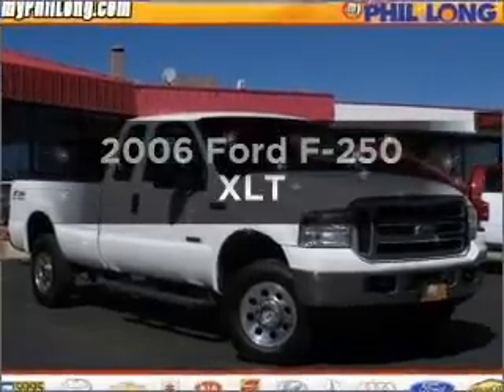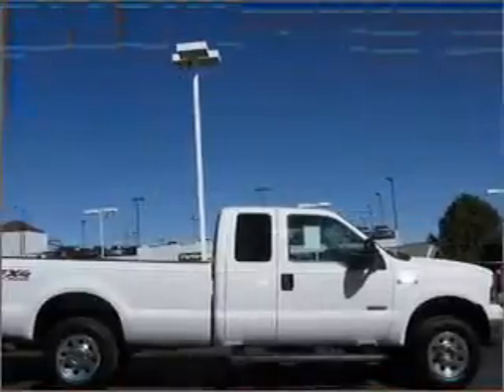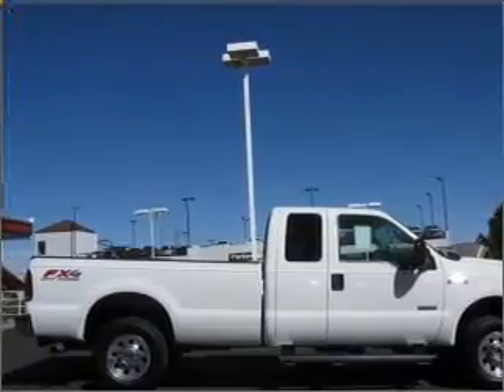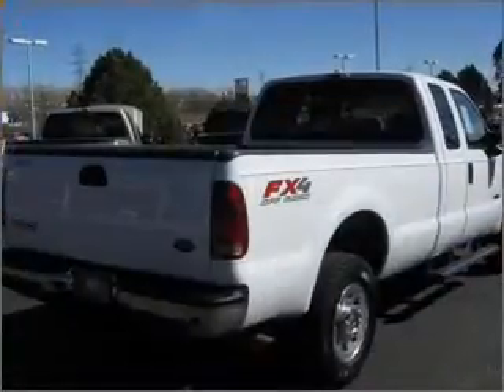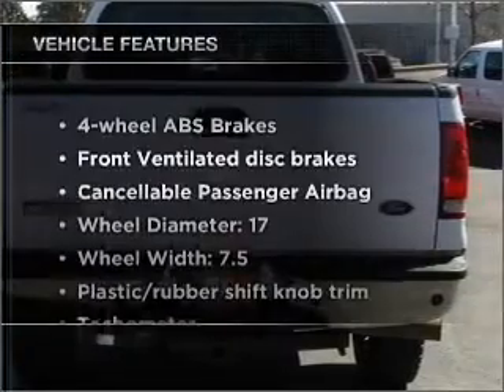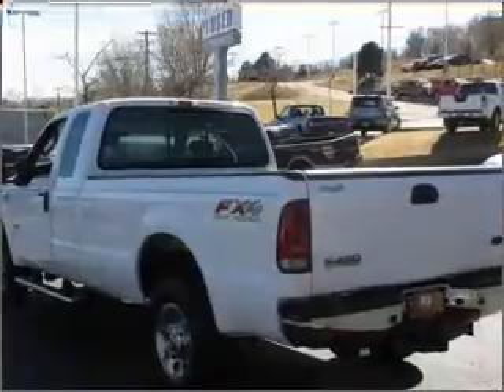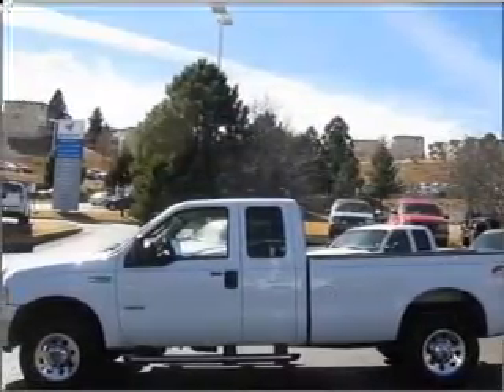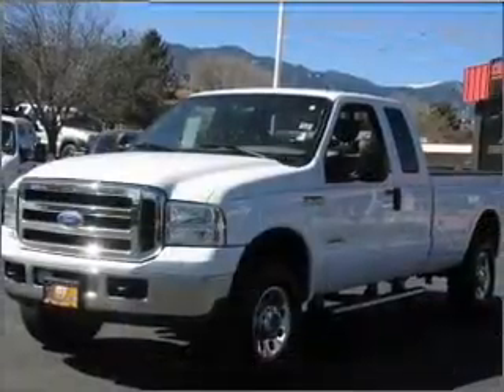2006 Ford F-250 - Colorado Springs CO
Year: 2006
Make: Ford
Model: F-250
Trim: XLT
Engine: 6.0 liter 8 cylinder 32 valve
Transmission: 5-Speed Automatic
Color: Oxford White
Mileage: 76559
Address:
1212 Motor City Dr